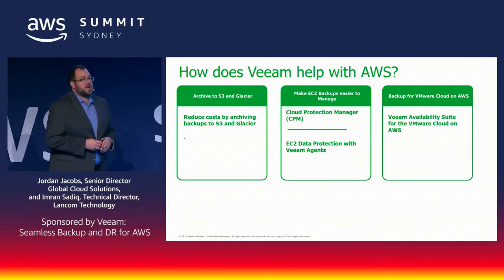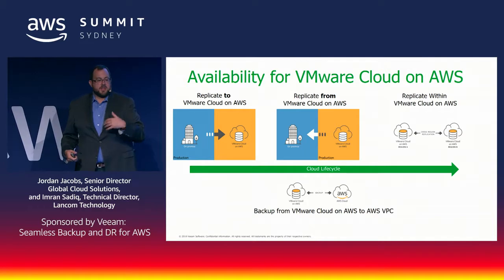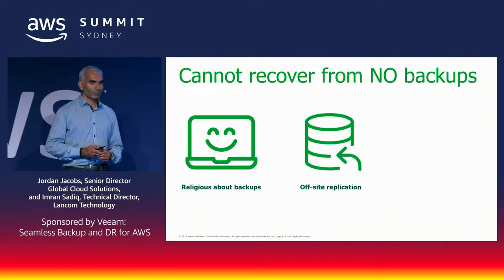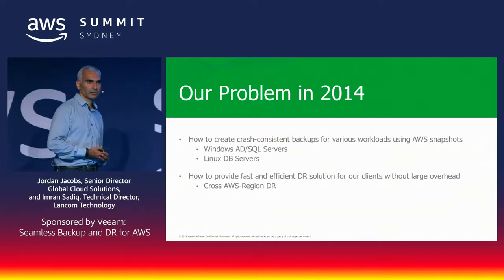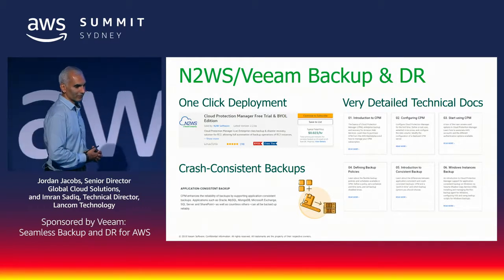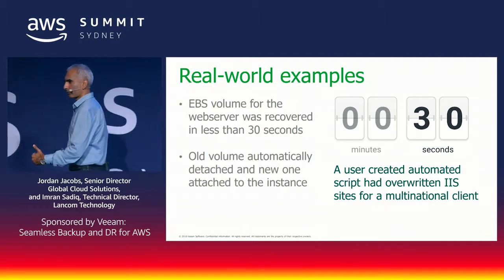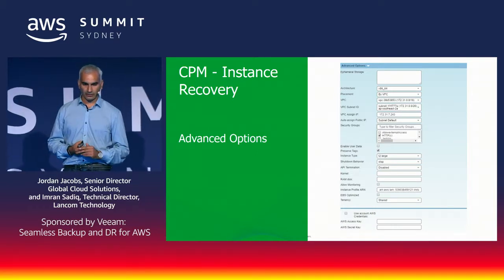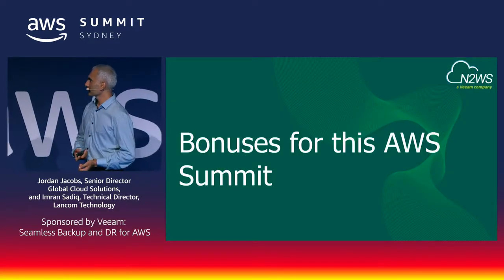AWS Summit Sydney Lancom Session - Day2 1445 Veeam SeamlessBackupandDRforAWS V2